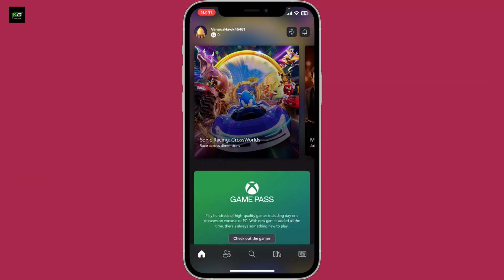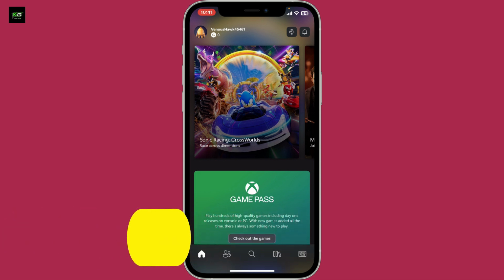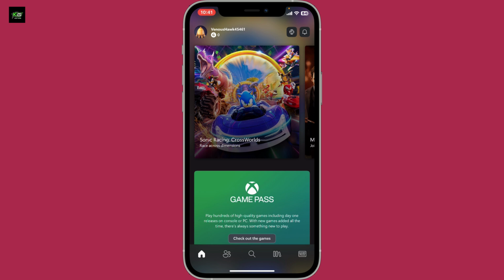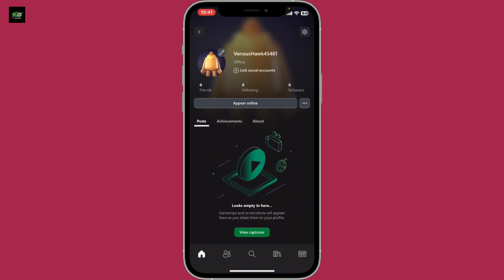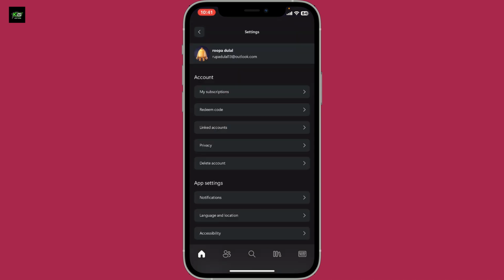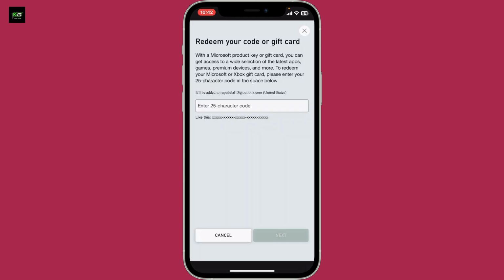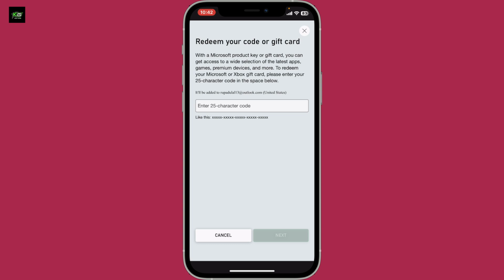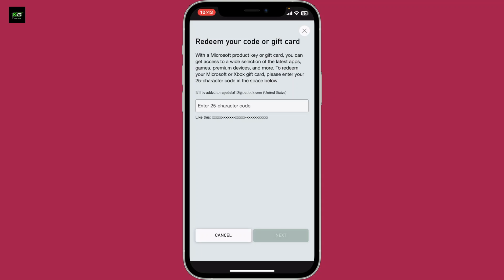How to Redeem Xbox Codes in 2025 – Step by Step Guide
In this step-by-step tutorial, we’ll show you how to redeem your Xbox codes safely and quickly. Whether it’s for games, Xbox Game Pass, or in-game content, this guide ensures you don’t miss a single step. Follow along and get your rewards instantly!